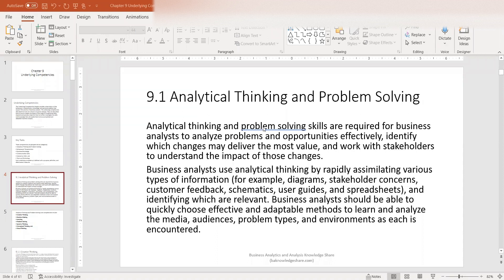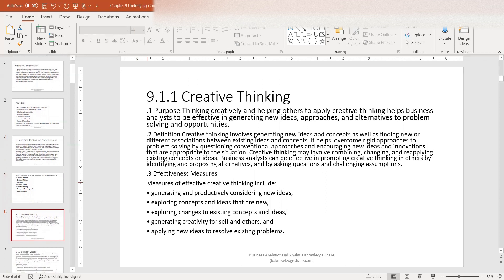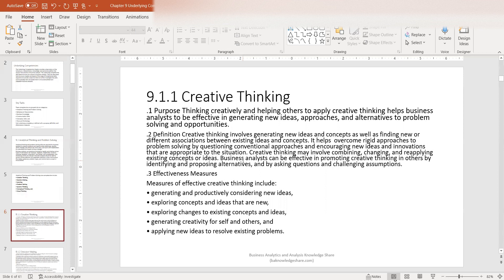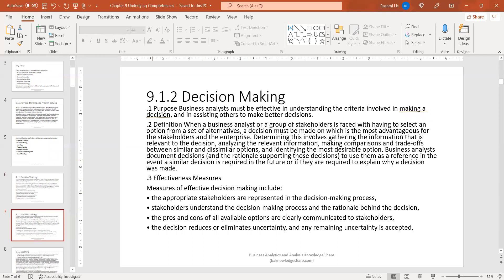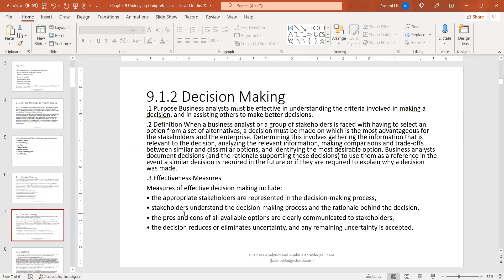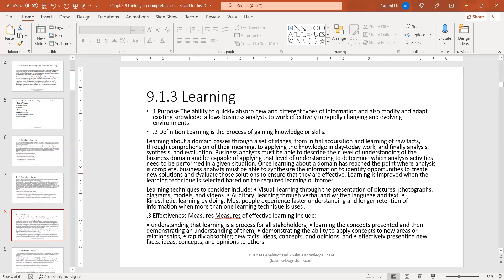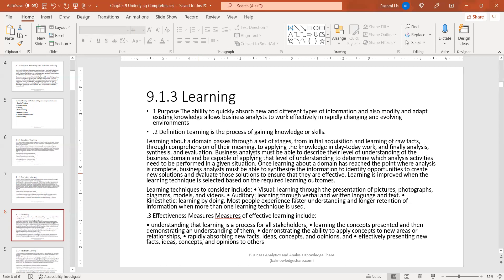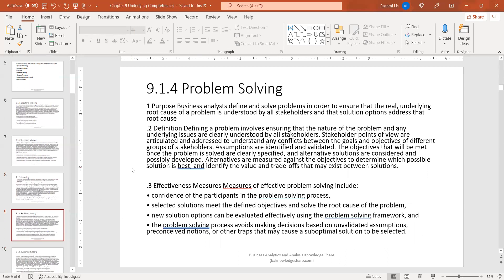Ch 9 Analytical Thinking and Problem Solving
If you are studying for the CBAP/ ECBA or CCBA this is a video to the Ch 9  Analytical Thinking and Problem Solving

What's covered in this chapter?

Click on the link below to purchase the BABOK guide.